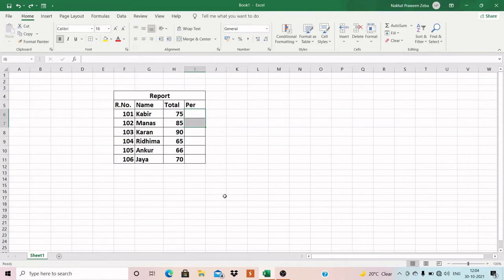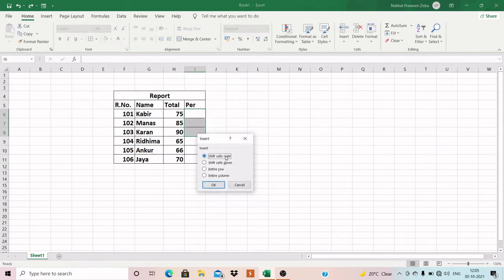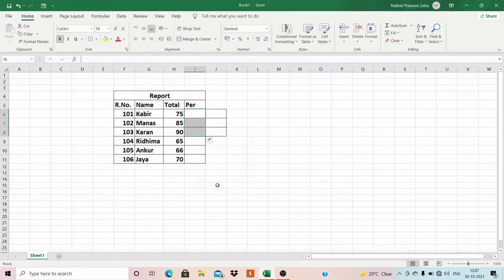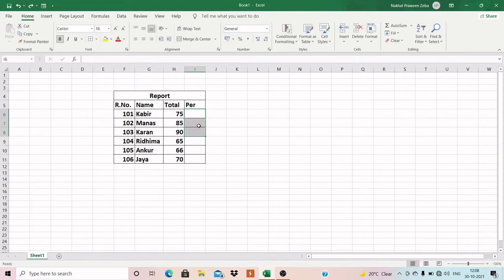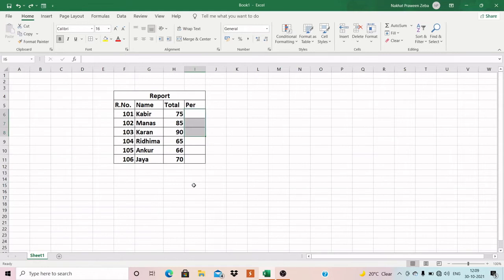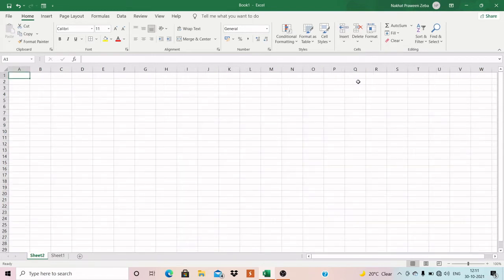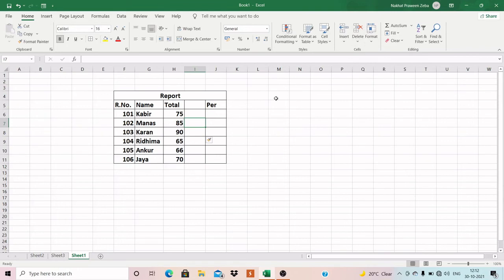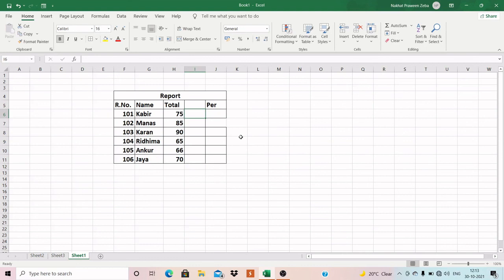M.S Excel| From Basics| Ep-2| Inserting and deleting cells, rows, columns| Learn with Nakhat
In this video I have explained all the small to big points of excel from basic of inserting and deleting of cells, rows & columns.